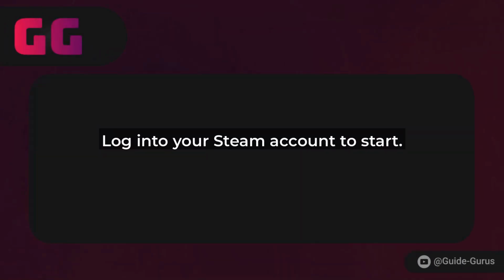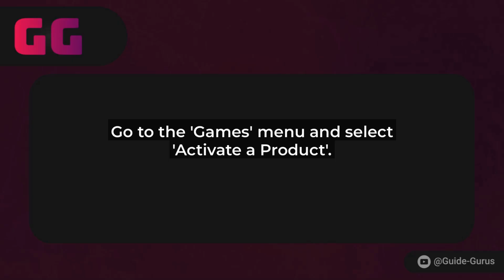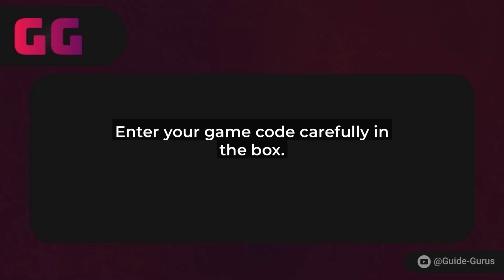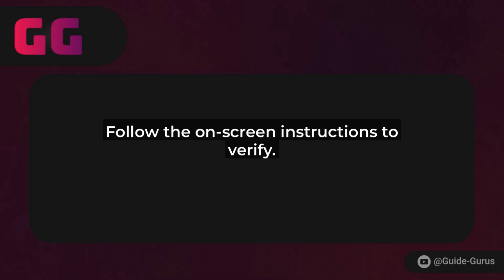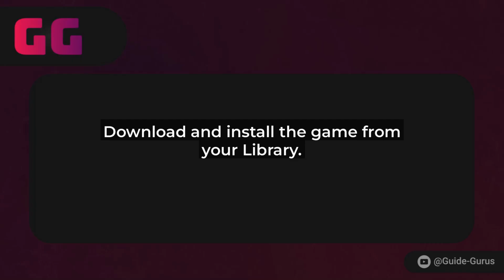How to Redeem Game Codes on Steam 2025